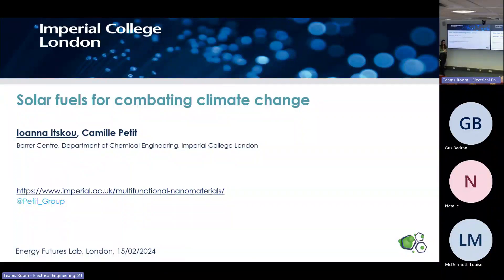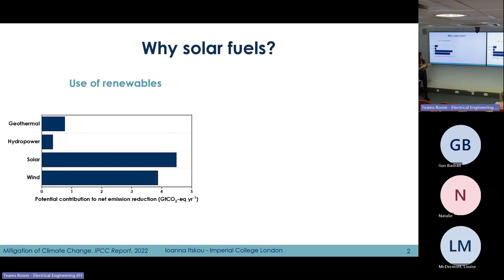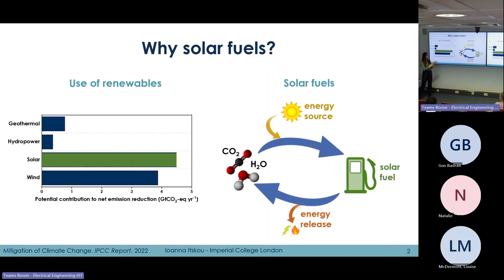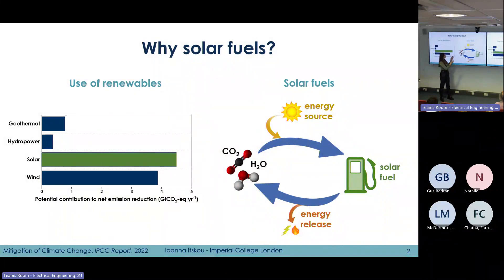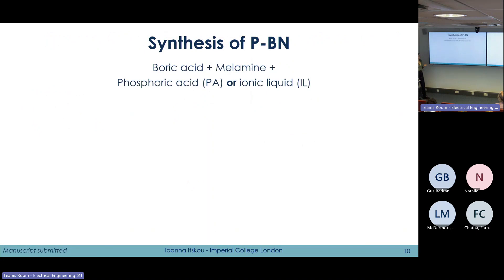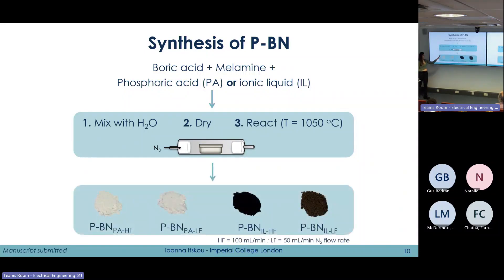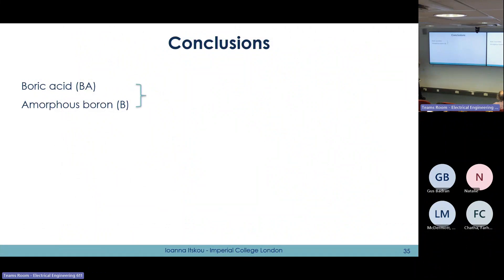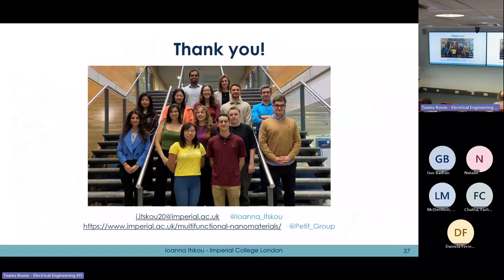Solar Fuels for Combating Climate Change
As we strive to reach the net-zero target by 2050, it is clear that the production and use of sustainable fuels is essential. By using solar energy – a renewable source with immense energy output –, we can produce so-called solar fuels. A promising pathway towards the production of such fuels, which is both green and safe, is photocatalysis. In this process, some materials can convert molecules such as H2O or CO2 into value-added chemicals and fuels, upon light irradiation. These materials are called photocatalysts. H2O splitting to produce H2 is the most broadly studied photocatalytic reaction, partly due to its manageable thermodynamic barriers. Photocatalytic CO2 reduction is another reaction of interest, combining utilisation of CO2 emissions and production of sustainable fuels (such as methane or methanol). However, numerous challenges remain; major ones constitute the design, production, and deployment of an efficient photocatalyst.

My research is focused on the development of photocatalysts for CO2 photoreduction, and understanding of their chemical, sorptive and optoelectronic properties – which can regulate catalytic activity. So far, we have worked with nitrides (boron nitride and carbon nitride) and their tuning via non-metal elemental doping (such as with boron, phosphorus, sulfur). These materials have the potential to become multifunctional materials, by both capturing and converting CO2 under UV (3% of total sunlight) and visible light irradiation (43% of total sunlight). We are trying to bridge the knowledge gaps surrounding these materials for solar fuels production, and provide a more fundamental understanding on the effect of doping.

Biography:
Ioanna Itskou obtained her M.Eng. degree in Chemical Engineering at Aristotle University of Thessaloniki (Greece), and joined Camille Petit group in Chemical Engineering Department of Imperial College London (UK) as a Ph.D. student in 2020. She is now a 4th-year Ph.D. student focusing on the optoelectronic and photocatalytic properties of porous materials.